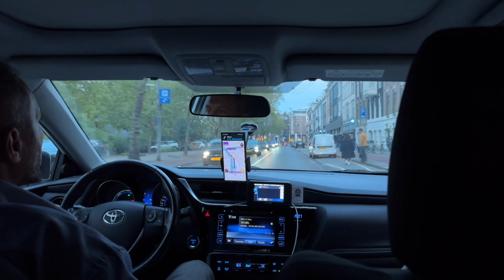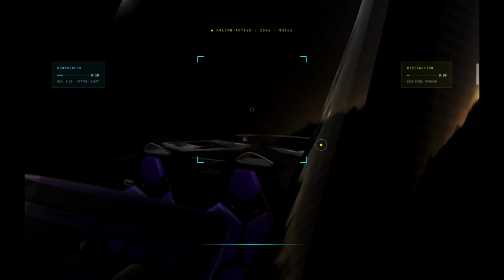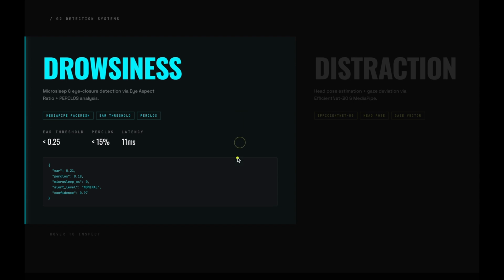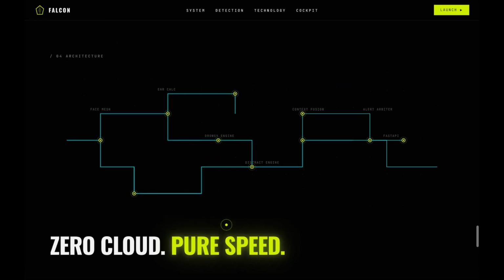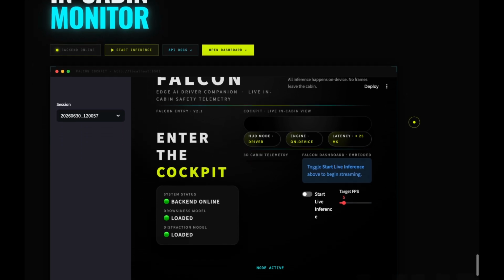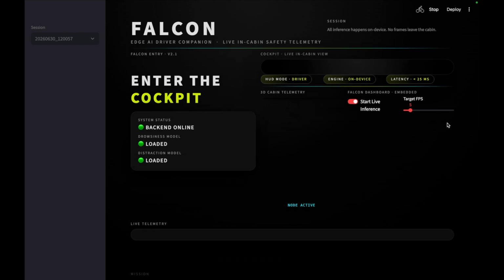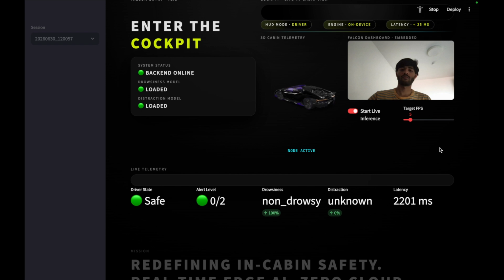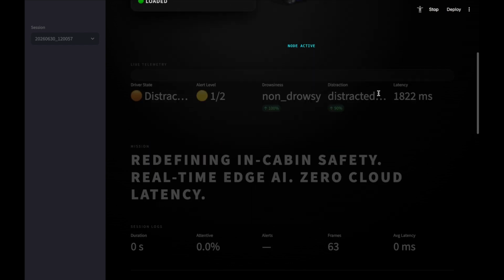Team Sol : Falcon – Edge AI Driver Companion Demo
Falcon is an edge AI in‑cabin driver companion that detects drowsiness and distraction in real time, without any cloud latency.

In this demo, we show:
• The problem: drowsy and distracted driving
• The Falcon pipeline: camera → face mesh & EfficientNet-B0 → context engine → alert engine → cockpit UI
• Live cockpit walkthrough: normal driving
• Drowsiness scenario: slow blinking, head nods, alert escalation
• Distraction scenario: off-axis gaze, phone usage, real-time distraction score

Tech stack:
• Backend: Python, FastAPI
• Models: MediaPipe Face Mesh, EfficientNet-B0, custom context engine
• Frontend: Streamlit cockpit dashboard
• Deployment: Docker for edge devices (GPU/CPU)

Credits:
• Built by Aditya Singh (IIT Mandi / Predusk) for an edge AI in-cabin safety hackathon